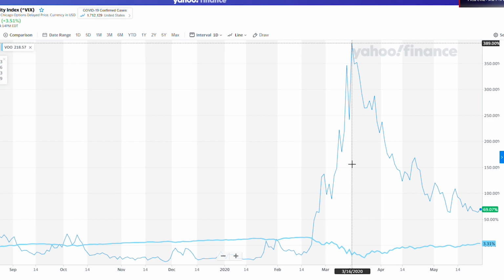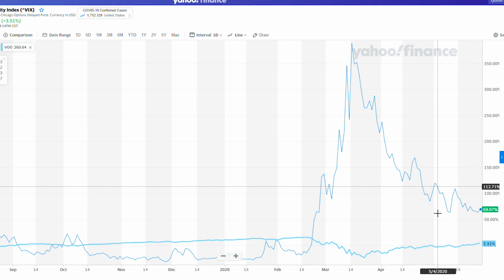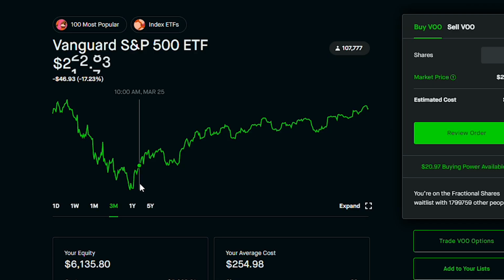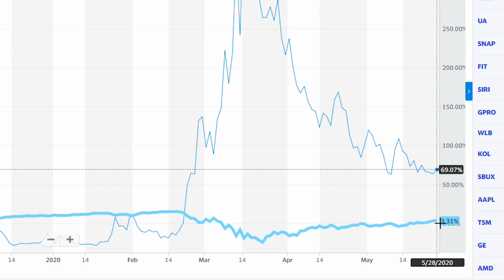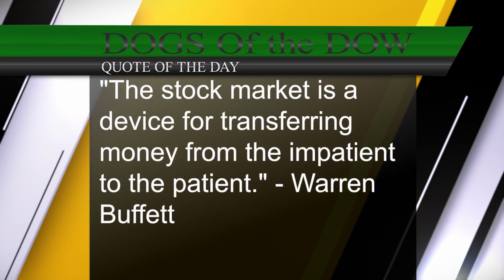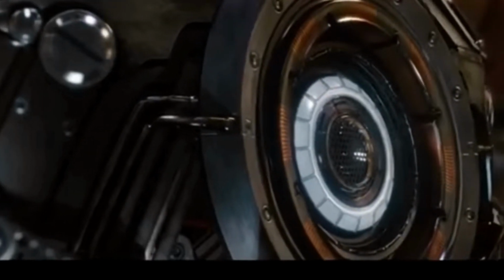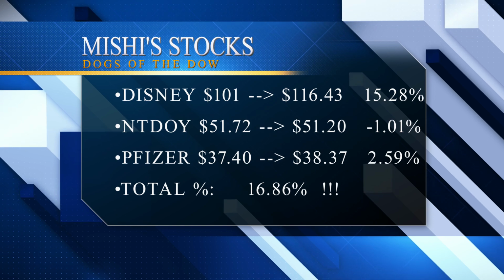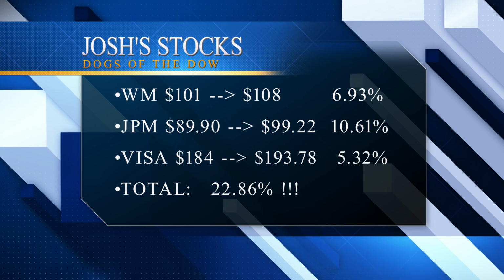Stock Market CHEAT CODE! Knowing when to BUY and when to WAIT.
Stock Market strategy on spotting a reversal. Update on Man vs DOG investing challenge!

Your free stock is waiting for you! Join Robinhood and we'll both get a stock like Apple, Ford, or Facebook for free.